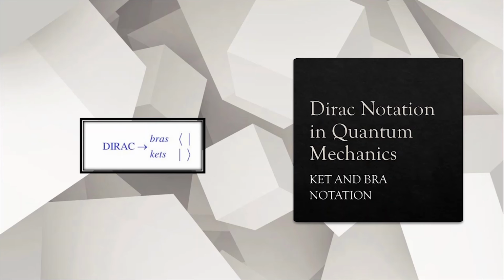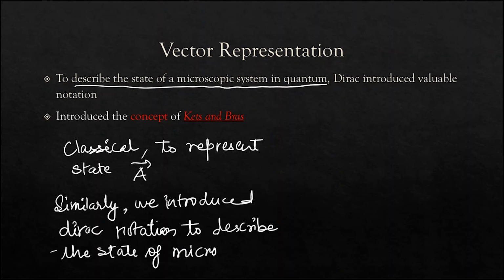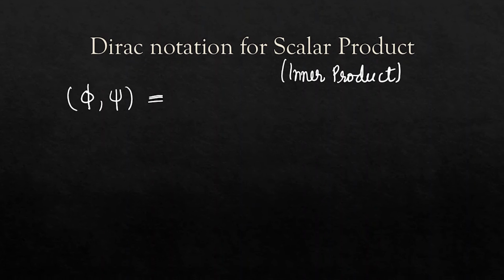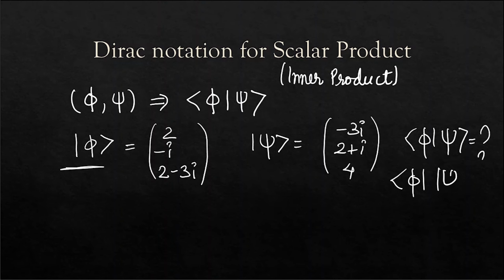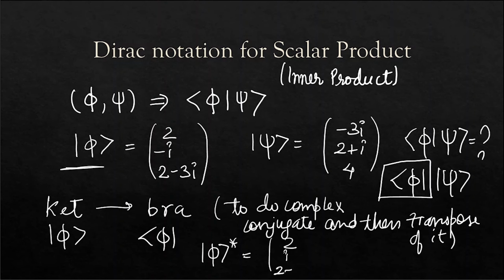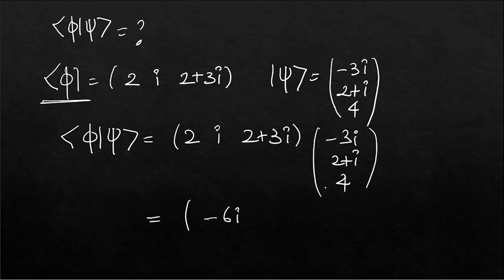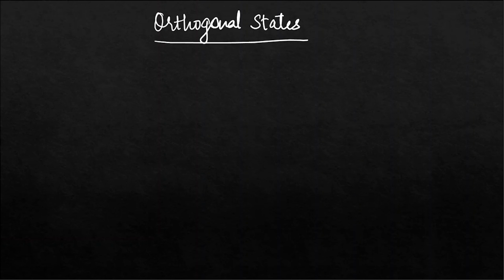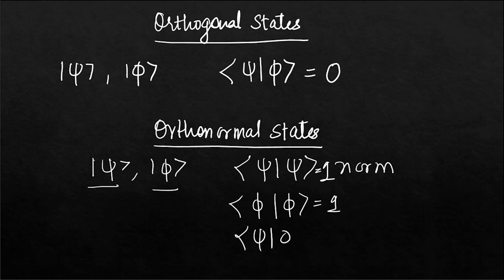Dirac Notation in Quantum (LECTURE 5)